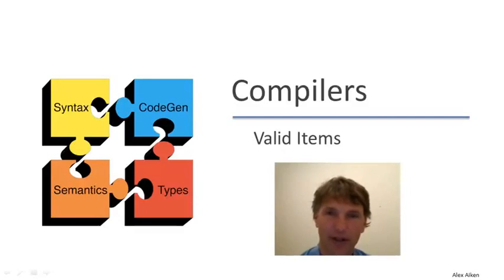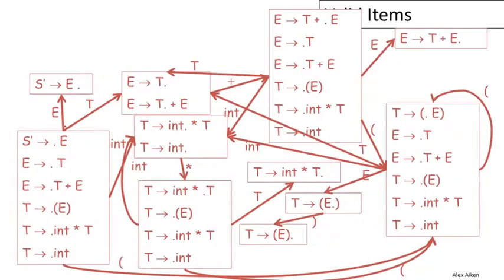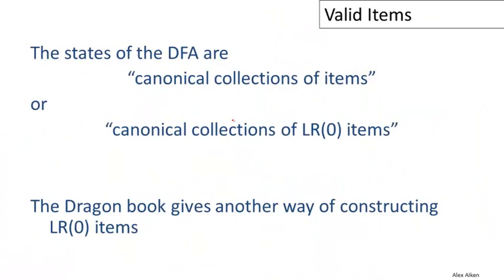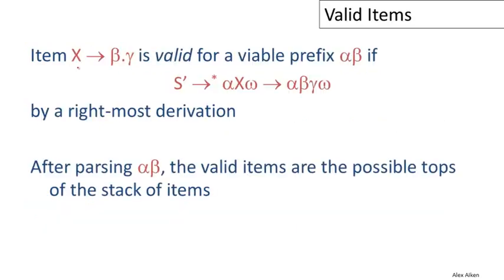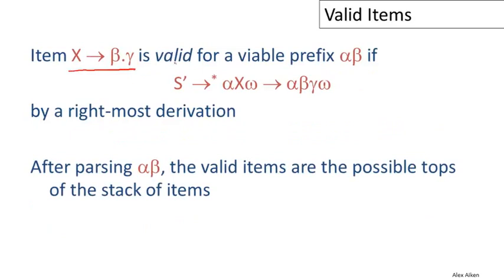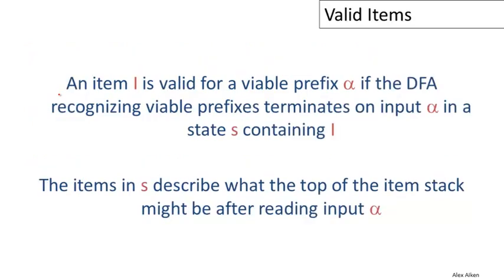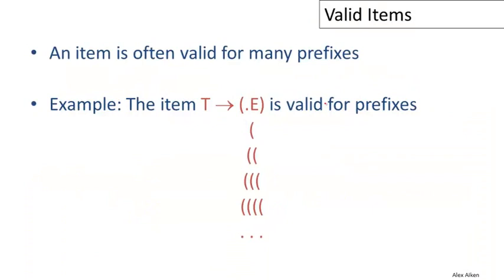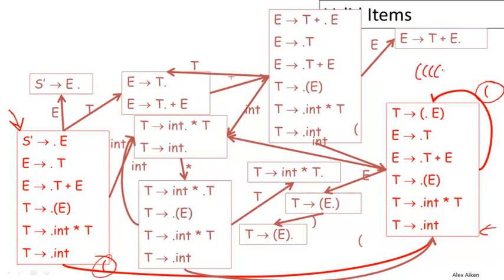036 08 04 Valid Items